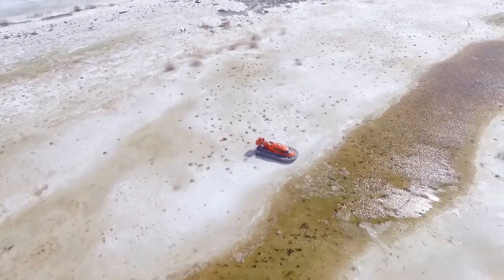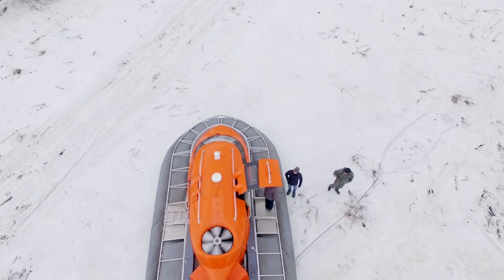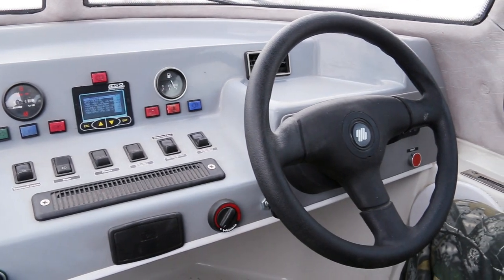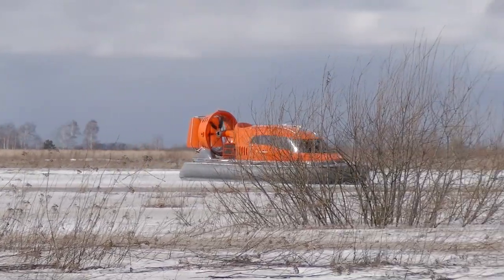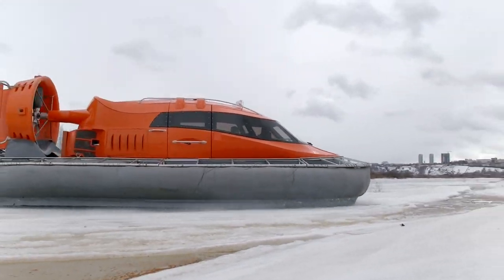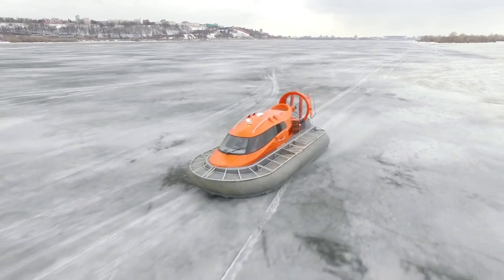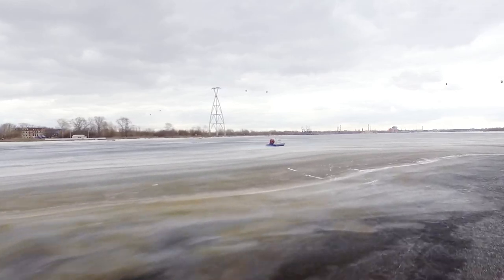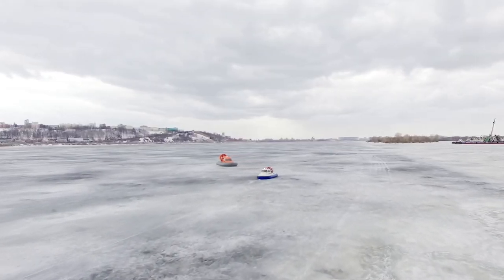Lets fly on this incredible Hovercraft! Full review!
This time we will review the newest and awesome hovercraft which is called Mirage. This ultimate hovercraft may be considered as the most effective amphibious ATV. This machines is both vessel and aircraft!